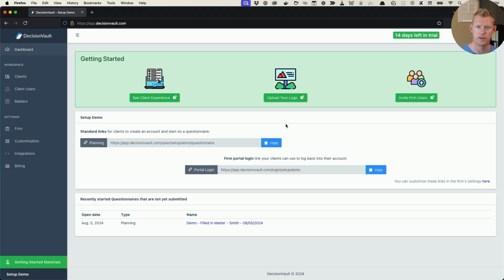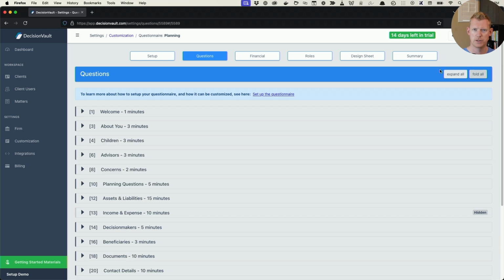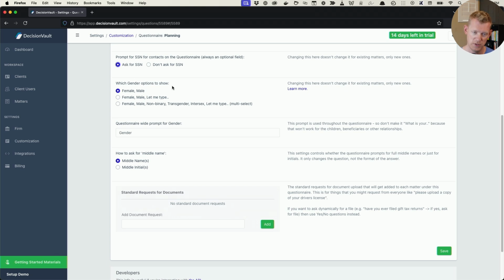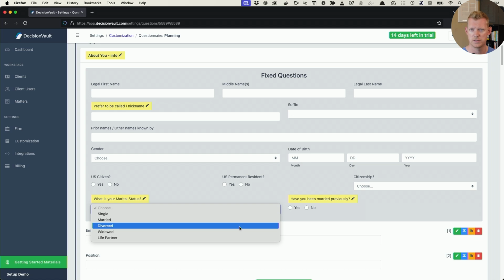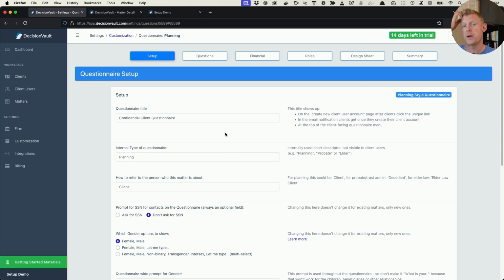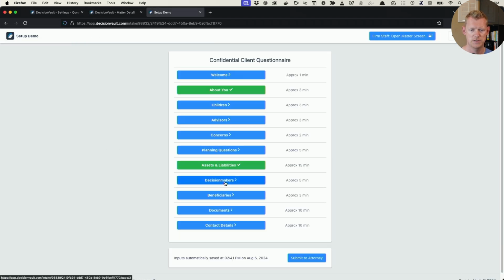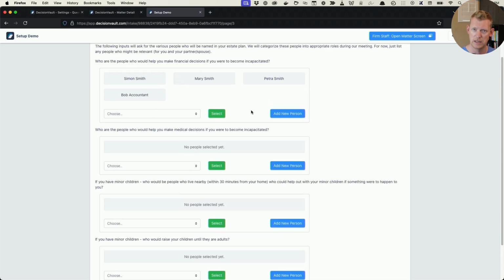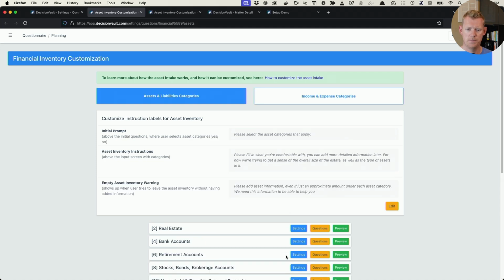Setup your Questionnaire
DecisionVault comes with a basic Estate Planning questionnaire that works out of the box.

This video shows how to start customizing the questionnaire.